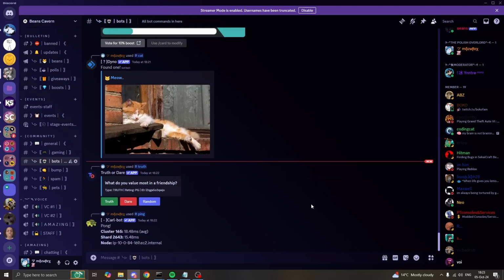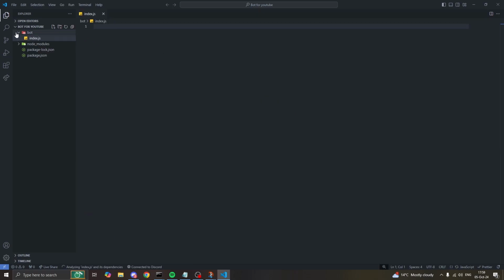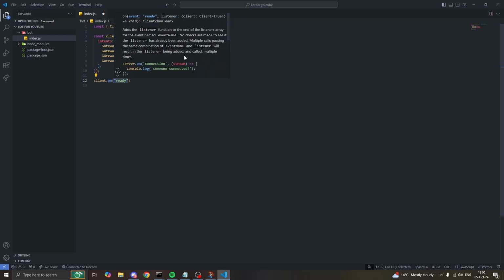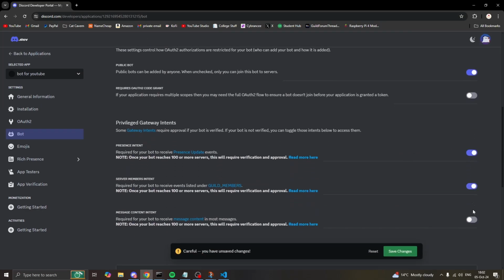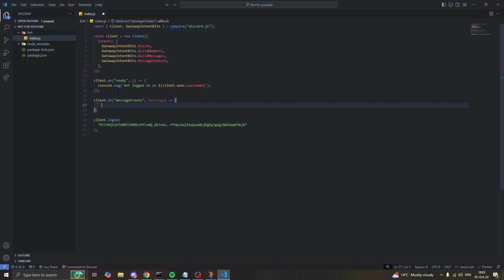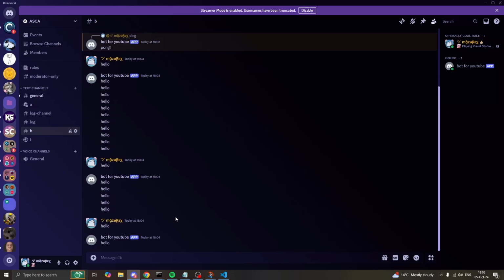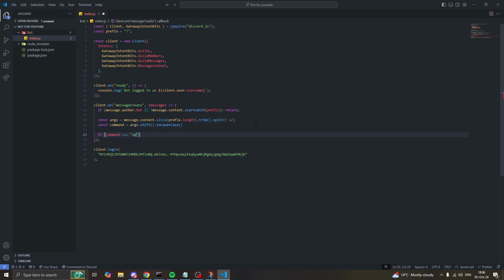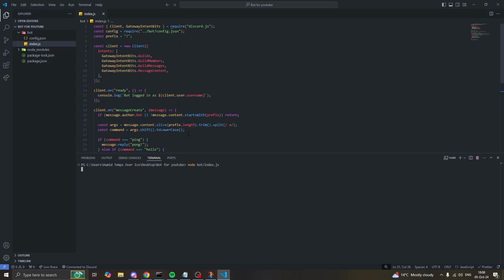How to code a Discord Bot for beginners (Discord.js v14)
A tutorial on how to code a discord bot using Discord.js
0:00 - Setup
2:04 - Coding
3:47 - Discord dev portal
6:02 - Basic command handler
10:09 - Hiding bot token

Special Thanks:
@Bug_FinderMC -- Thumbnail